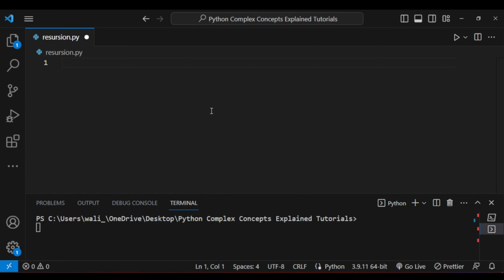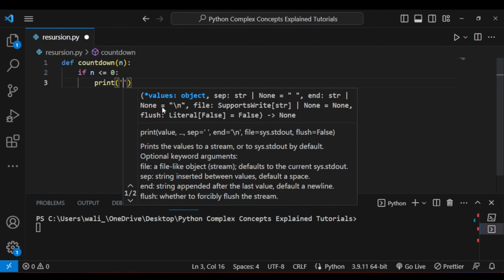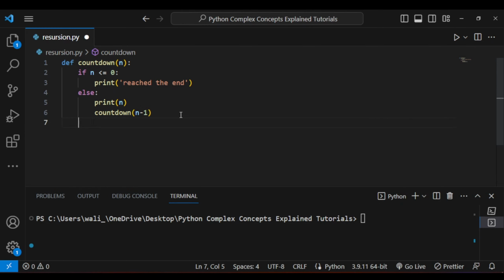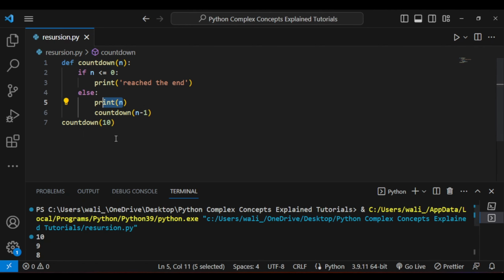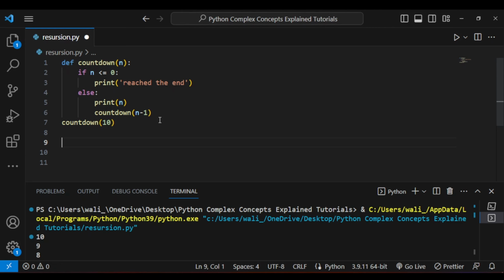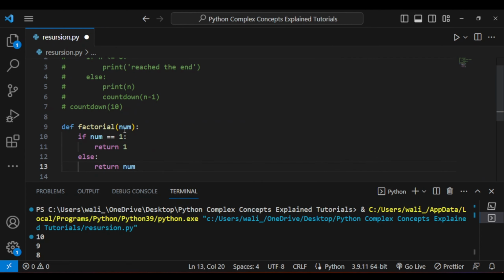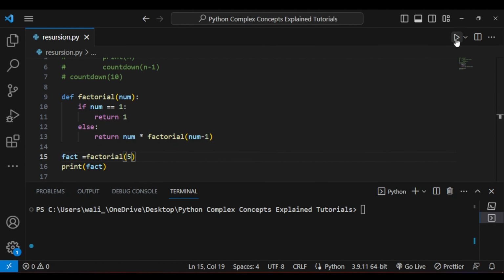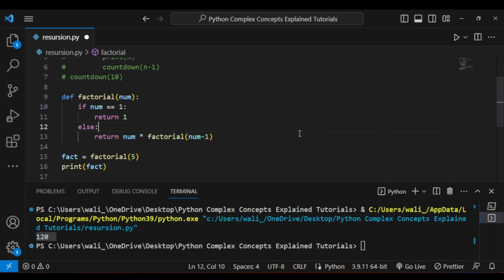Mastering the Magic of Recursion in Python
Ever heard of functions calling themselves in Python? 🐍 Dive into the fascinating world of recursion with us! From easy-to-understand explanations to hands-on examples like calculating factorials, this video is your go-to guide. Whether you're a beginner or just need a refresher, we've got you covered.